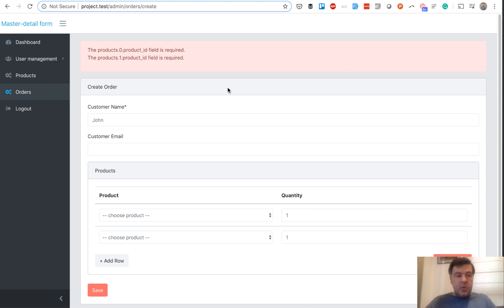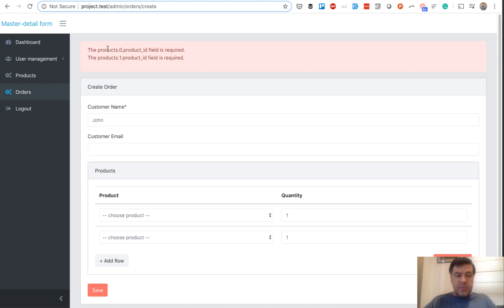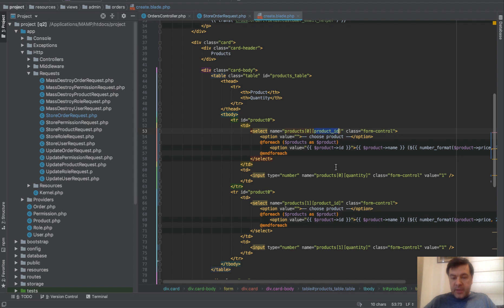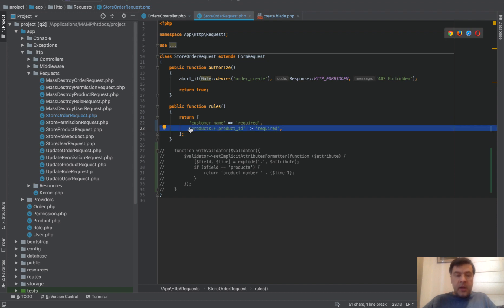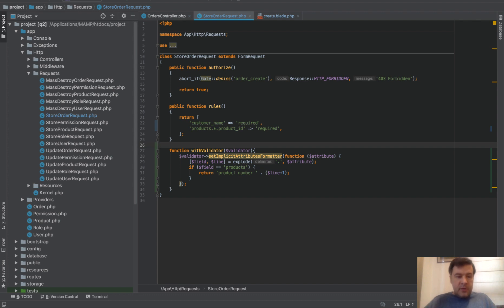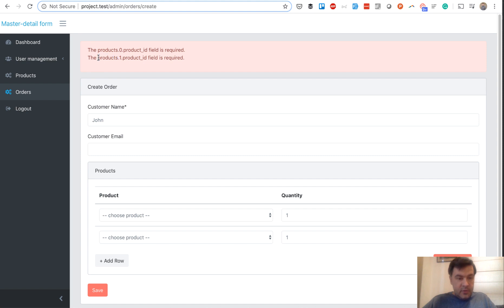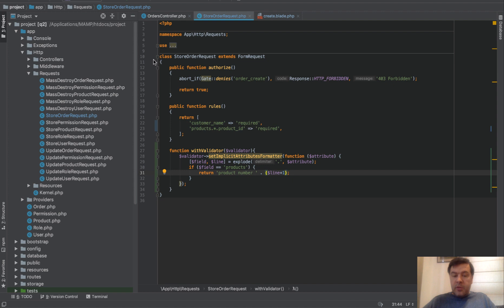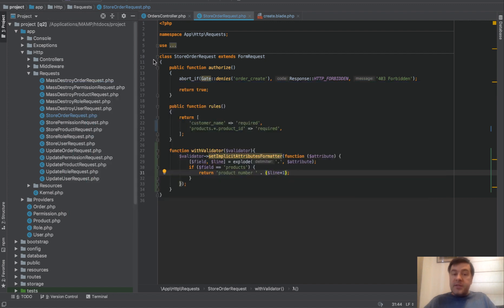New in Laravel 6.13: Format Validation Error Field Name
New feature that appeared in 6.13.